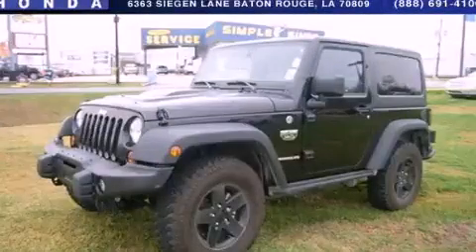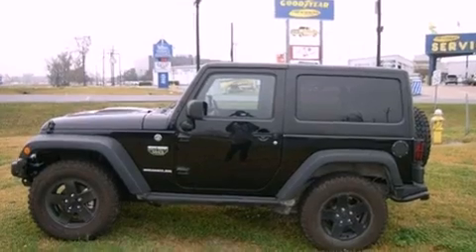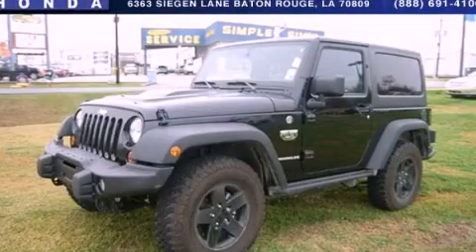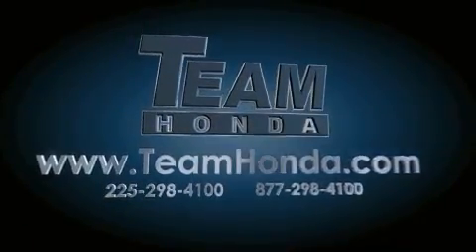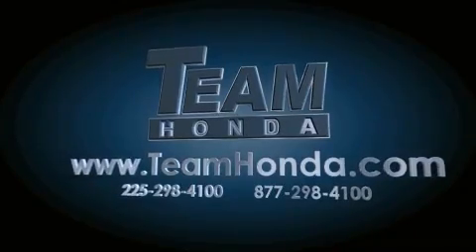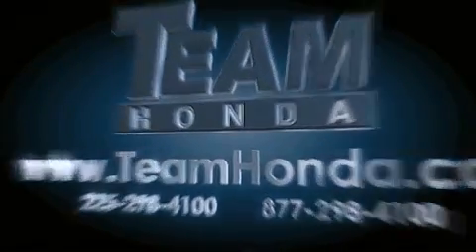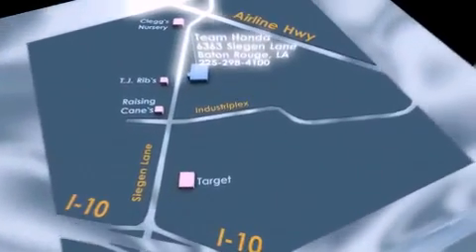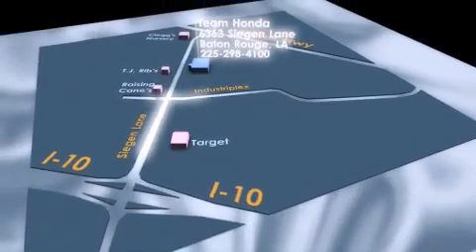2012 Jeep Wrangler Baton Rouge LA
Year : 2012
 Make : Jeep
 Model : Wrangler
 Engine : V6 3.6L FFV

 Exterior : Black
 Miles : 9,218

 Stock : 137217A